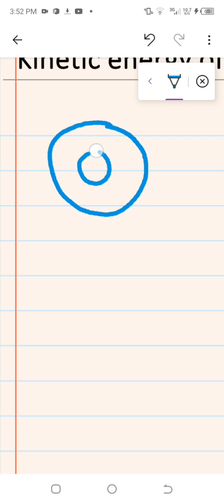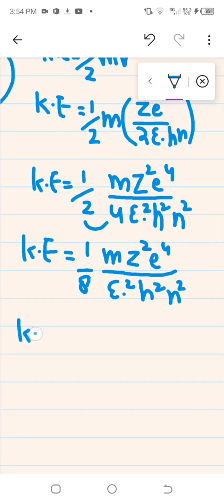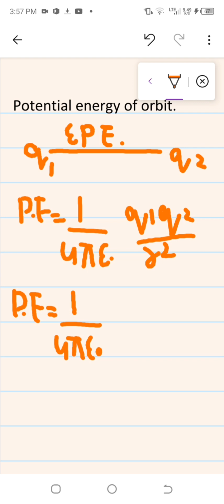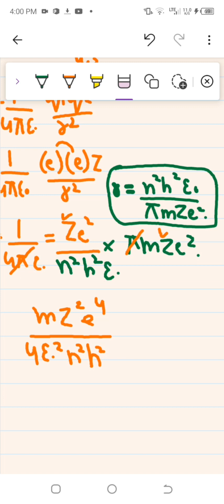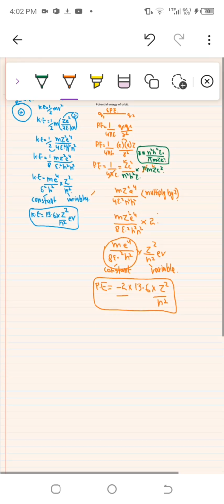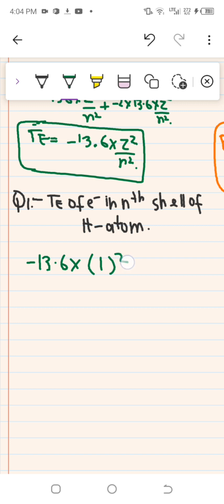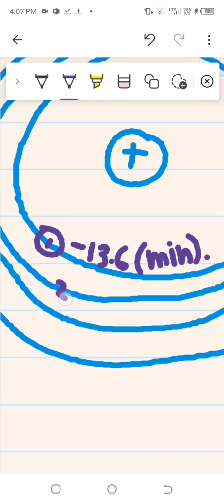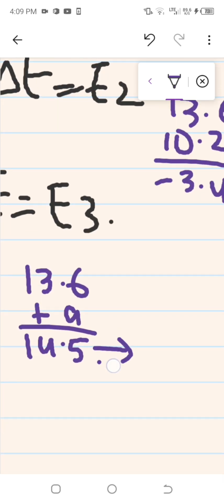Calculation of K.Energy , P.energy and Total Energy|| Atomic structure|| lecture || mdcat/neet